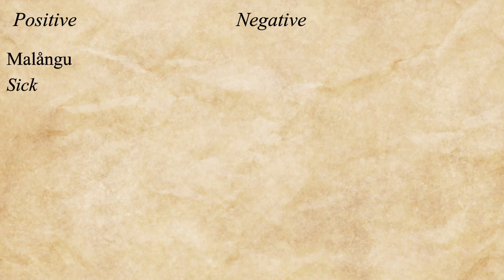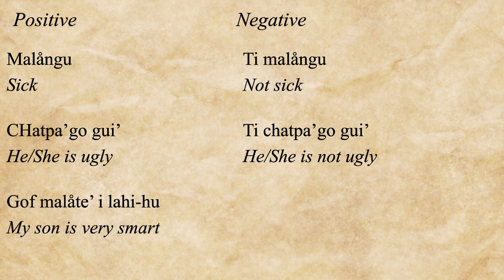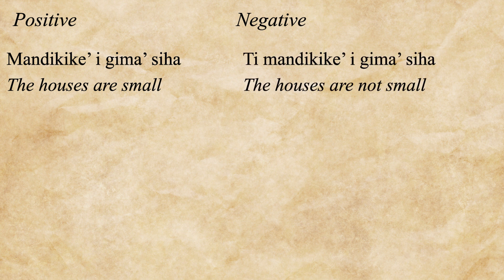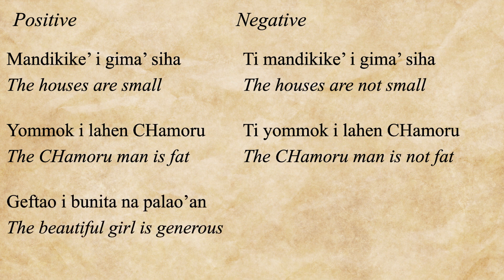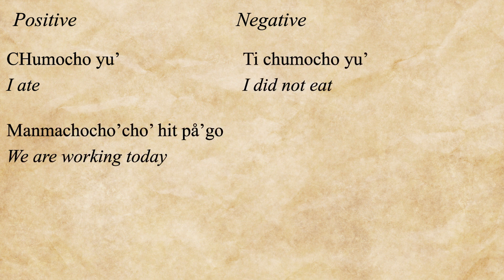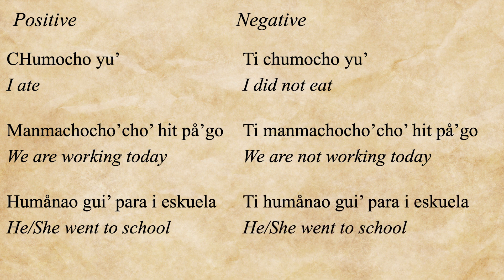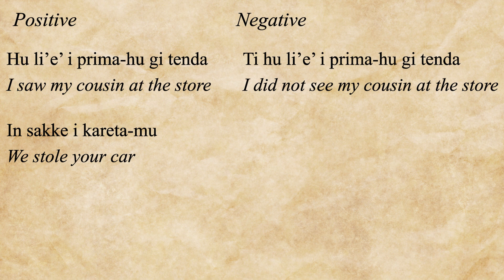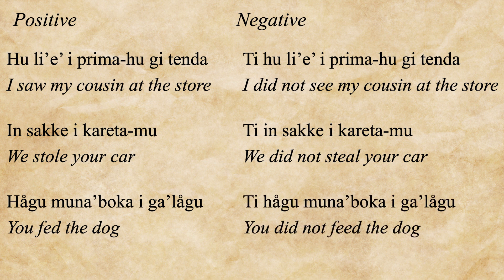#12 Ti - Negation┃PulanSpeaks Chamoru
Pulan shows you how to negate any positive word, phrase, or sentence all in Chamorro!

Music
Composer: JD Crutch
Song title: Ya ni Hayi Un Kuentos
Musician: Vina Duenas

Sources
Manåmko

Topping, D. M., & Dungca, B. C. (1973). Chamorro reference grammar. University of Hawaii Press.

Topping, D. M., & Ogo, P. (1980). Spoken Chamorro: with grammatical notes and glossary. University of Hawaii Press.